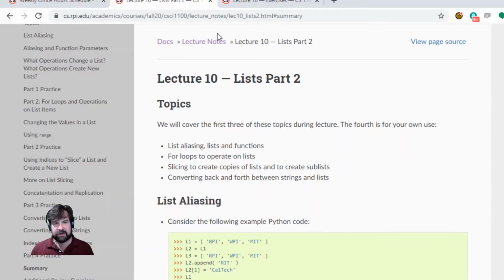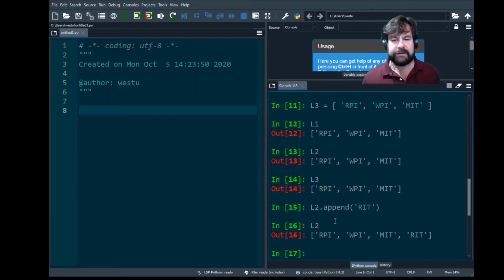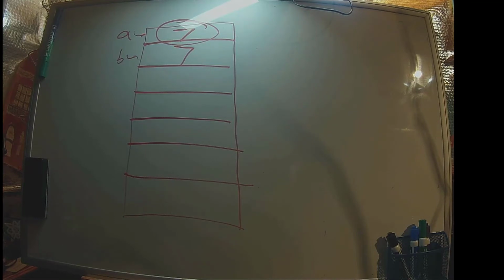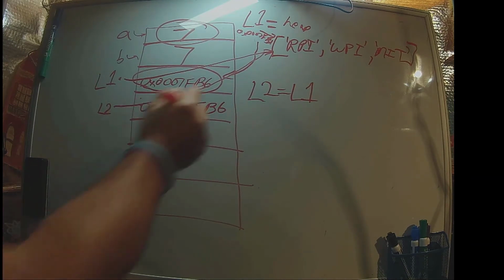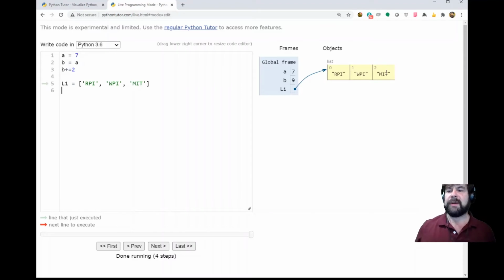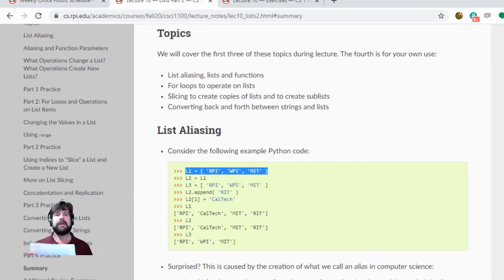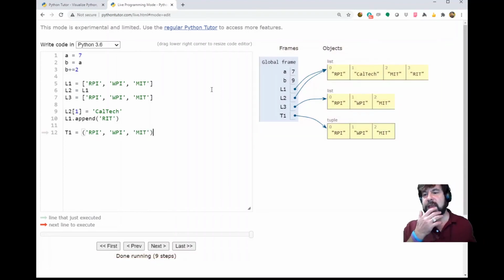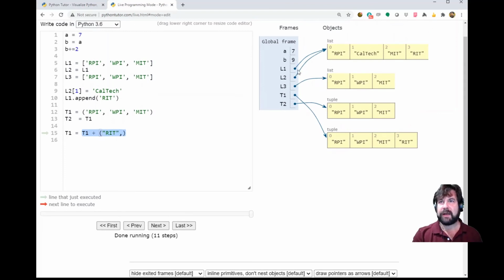CSCI 1100 Turner Lecture10 Part2 ListsAndAliasing